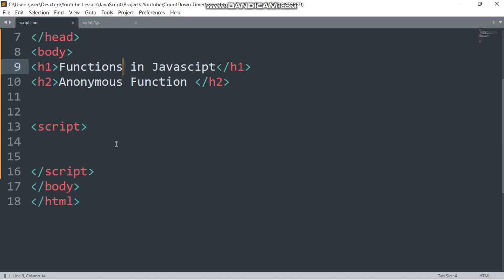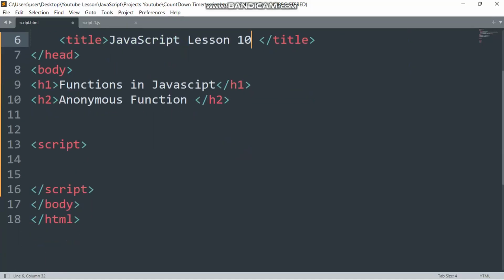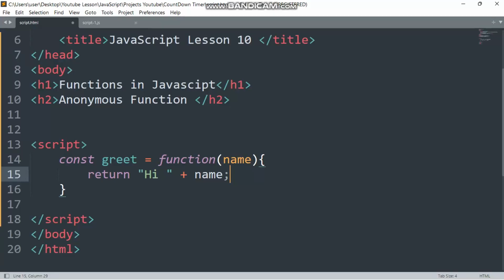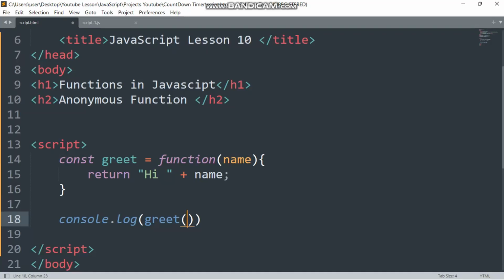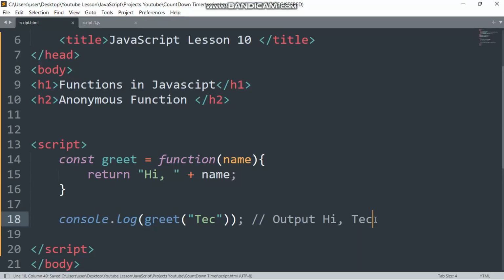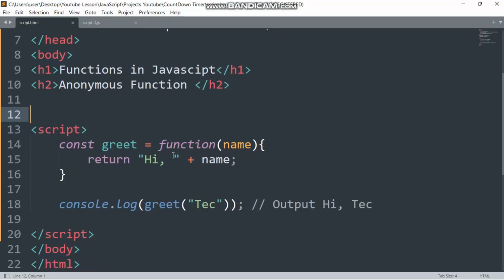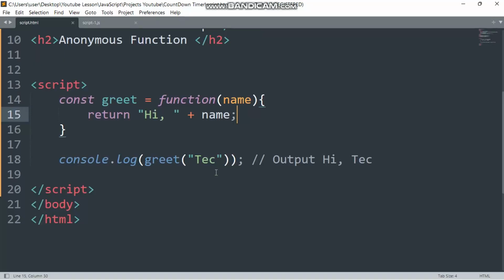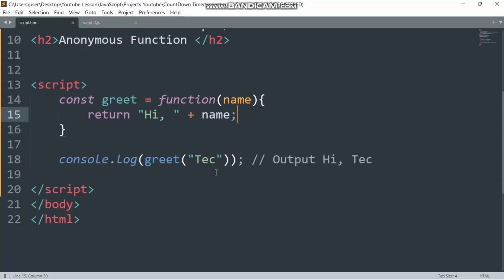Understanding Anonymous Function in JavaScript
What is an Anonymous Function in JavaScript?
In this tutorial, you’ll learn all about anonymous functions in JavaScript — functions without a name that are commonly used in callbacks, event handlers, and more!

We’ll cover:

What is an anonymous function?

How and where to use anonymous functions

Anonymous vs named functions

Real examples and best practices

Anonymous functions are key to writing clean, flexible JavaScript code — especially in functional programming and event-driven development. Start mastering them today! 🔥

Hi Guys, Welcome to codewithtec